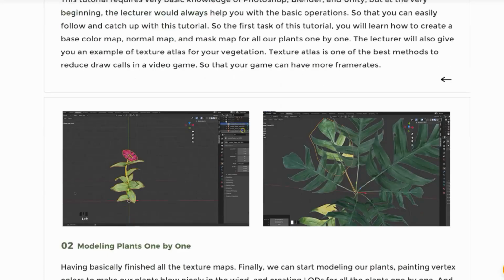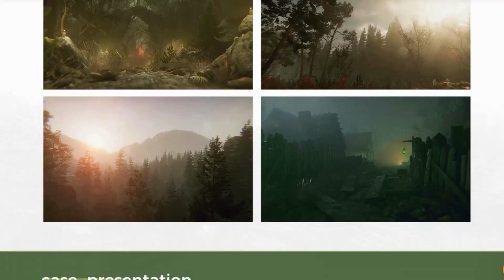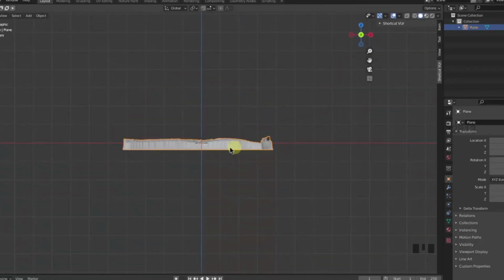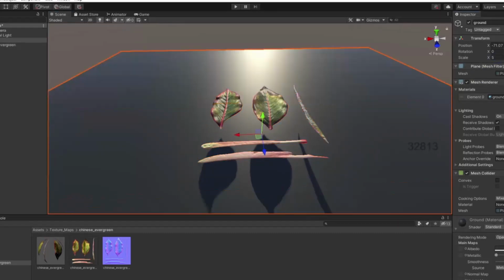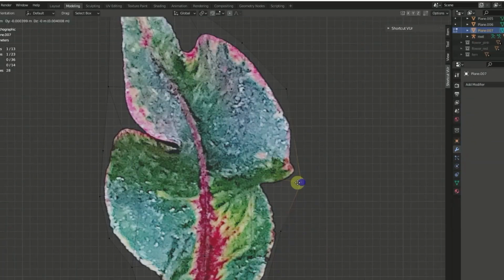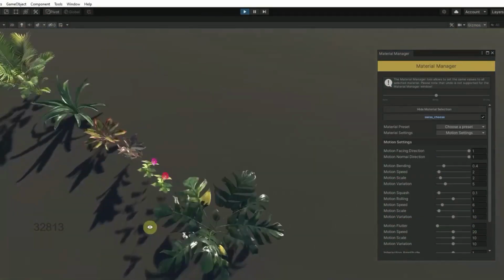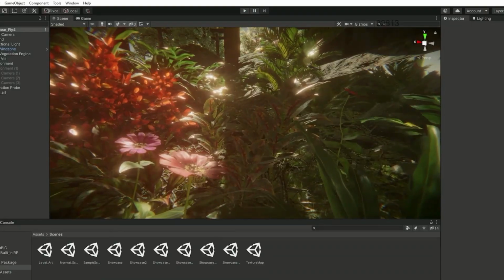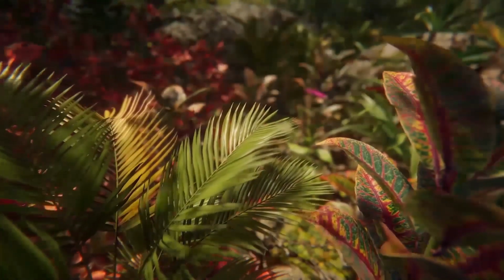Making Realistic Plants with Blender and Unity - Course Preview and Thoughts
In this video I take a look at this course which you can find over at wingfox.com for how to create realistic plants using Blender, Photoshop, and putting it all together in Unity. I give a rundown of how the course is put together and some interesting details about. I also give my opinion on it and whether it's worth it or not.

This video shows how to create a 3D model using Autodesk Maya 2023, Pixologic Zbrush 2023 and Substance Painter 2023. You will learn how to model  using Autodesk Maya, learn how to UV the model and texture within Substance Painter. Marmoset Toolbag 4 was used for rendering.